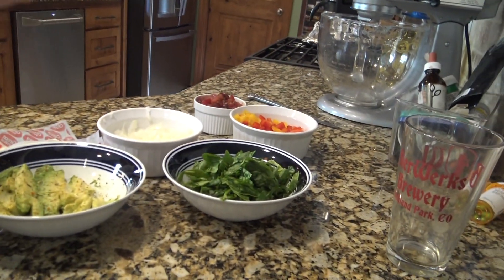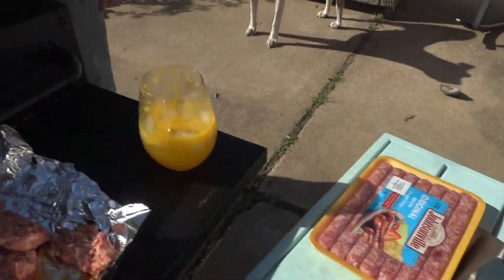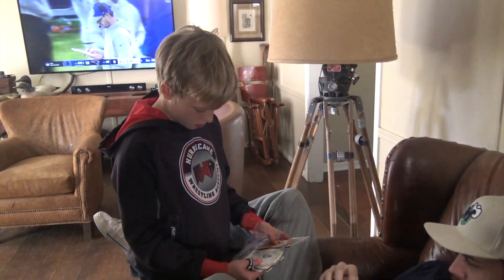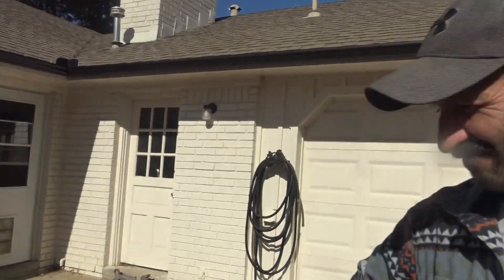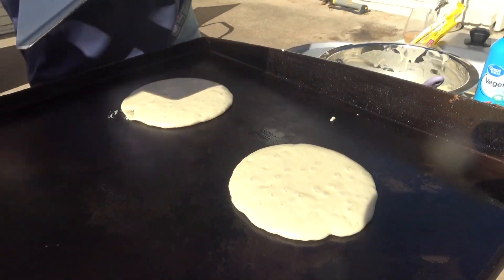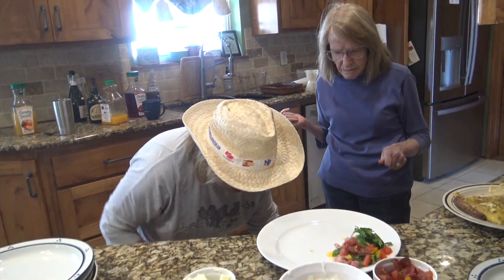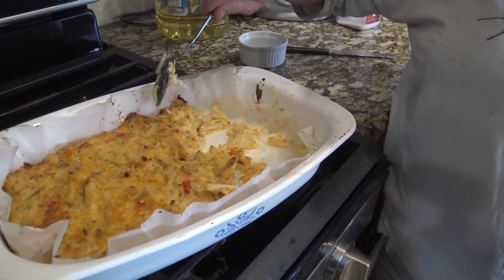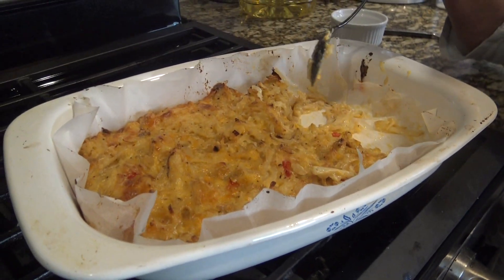LITTLE BIT OF EVERYTHING BRUNCH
A FUN DAY Celebrating Otto!
Otto's home! He was an exchange student in Spain for 8 weeks. Can you tell we  missed him and are happy he's home! He brought back gifts & I got hats. It was fun to see what he picked out for everyone.  His uncles came together to cook brunch for him. Matthew made outstanding omlets on the blackstone. We picked out toppings and he made to order. Michael made pancakes on the blackstone for his first time with Josh offering cooking instructions and Opal helping out with chocolate chips. Bacon, sausage, ham, biscuits & gravy and homemade hashbrowns were the sides. Everything everyone loves to eat! We really enjoy spending time with our family and usually end up around the table with food. I think this was our first time to come together for brunch and was a big success!

Cheesy Breakfast Hashbrowns
Ingredients
I 26 oz bag frozen hashbrowns
1 cup melted butter
1 small diced yellow onion
1 can cream of mushroom soup
2 cups shredded cheese
1 cup sour cream
1/2 red, yellow or orange bell pepper
salt & pepper
Directions
Saute chopped onion and bell pepper in 1 T. olive oil or 1 Tablespoon butter.  Mix 1 1/2 cup cheese,  sour cream, soup,  sauted onion & bell peppers then add hash browns & rest of melted butter. Combine all together and season with salt and pepper.  Spray non stick spray in a 9x13 in. pan and pour hashbrown mixture in dish and sprinkle remainder of grated cheese on top.
Bake for 45 minutes or until hot/bubbly